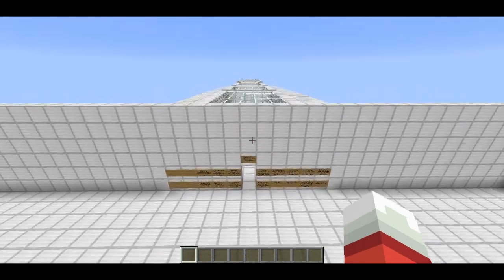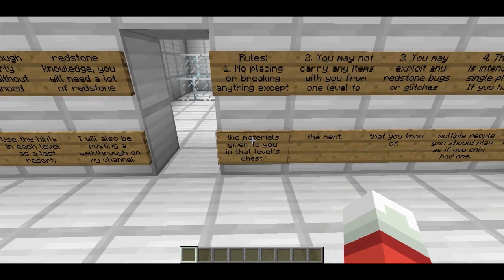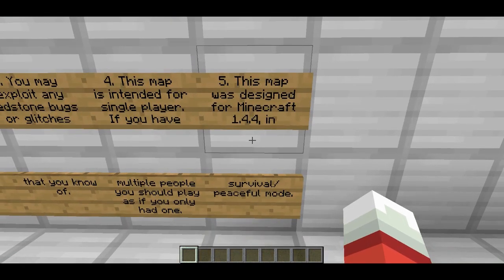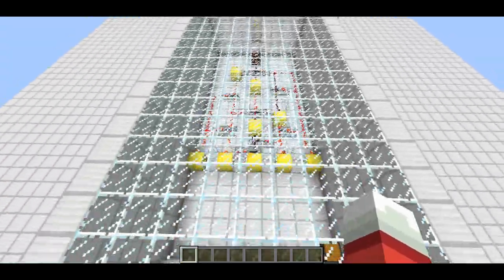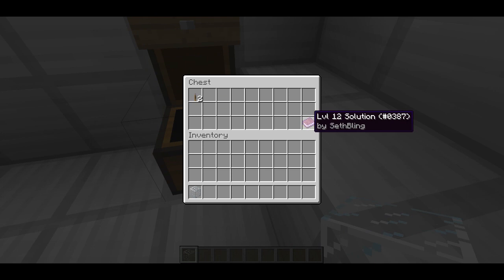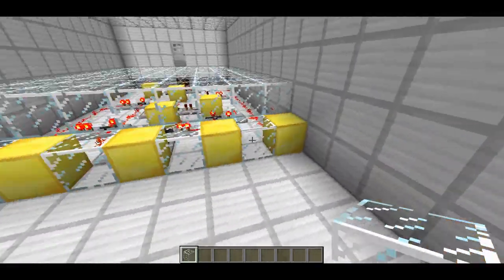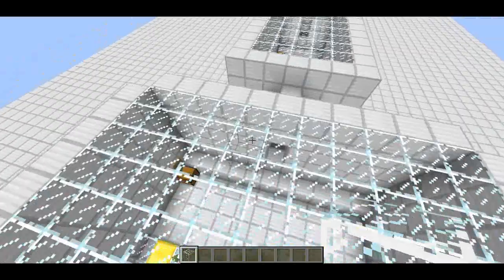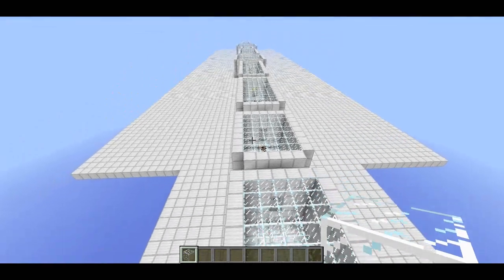SethBling's Redstone Challenge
This is a technical redstone puzzle map. There are rules and everything within the map itself.